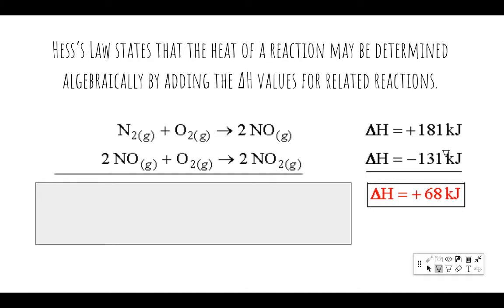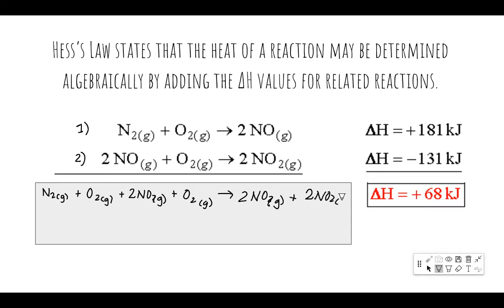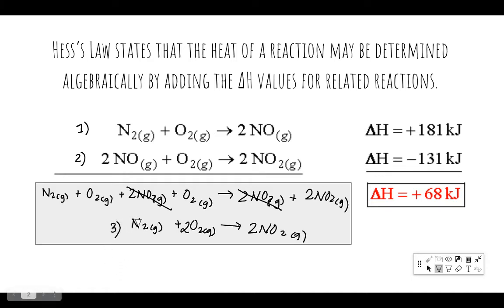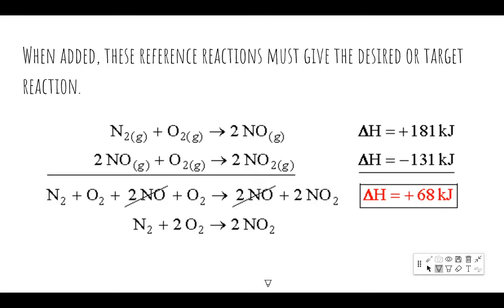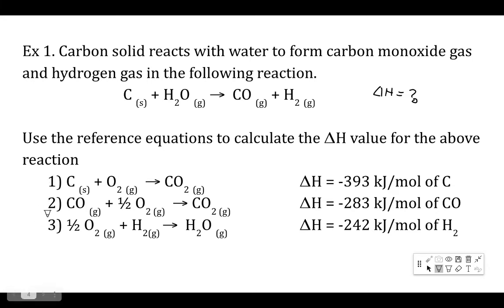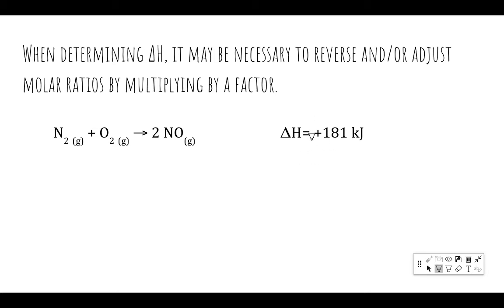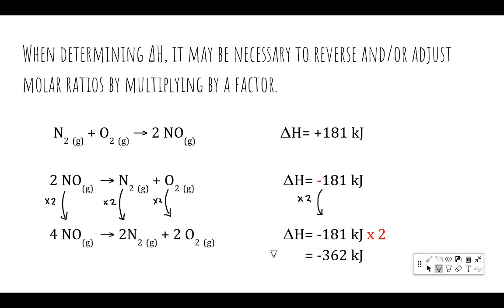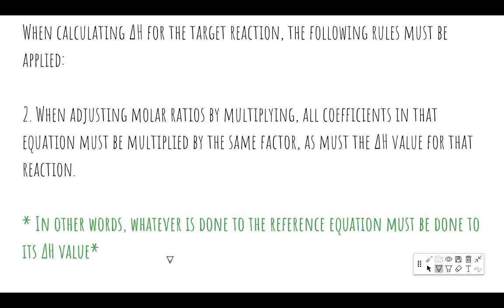Hess's Law Intro